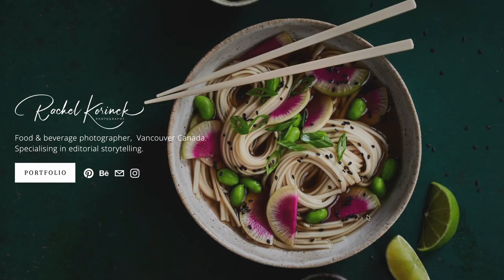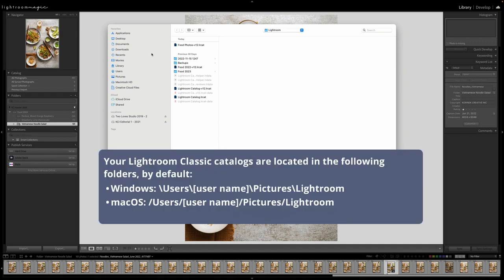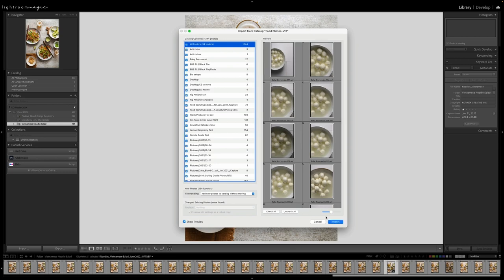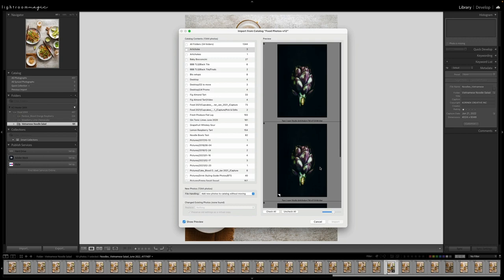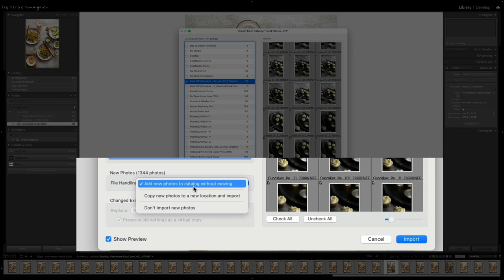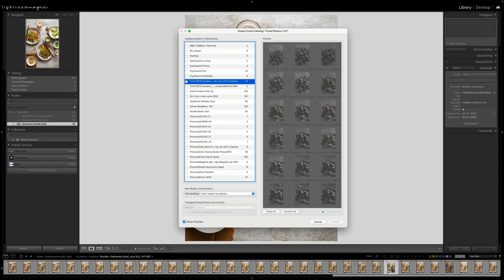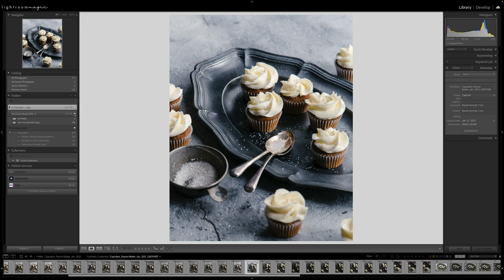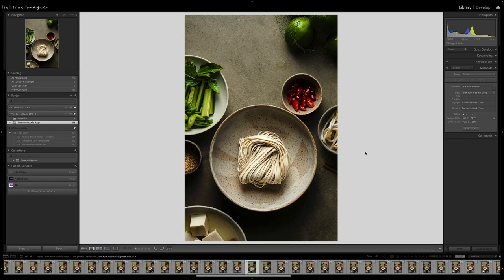Move Images Between Lightroom Catalogues in 3 Easy Steps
Moving images between Lightroom catalogues could not be easier! In 3 easy steps, you can re-import images (with their edits!) from any Lightroom catalogue to any new or existing catalogue.

Is your Lightroom catalogue a mess? Take my FREE 3-Day Lightroom Clean-up Challenge